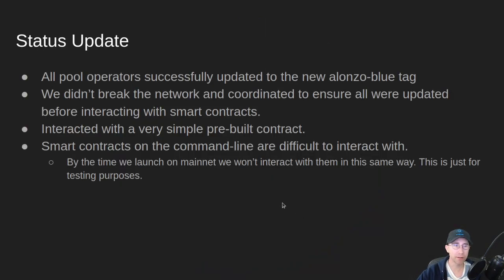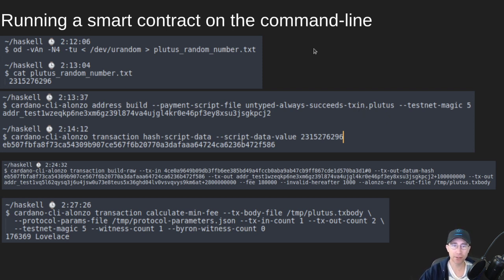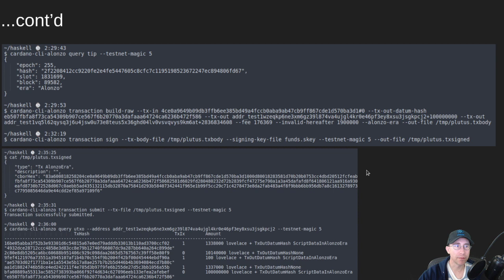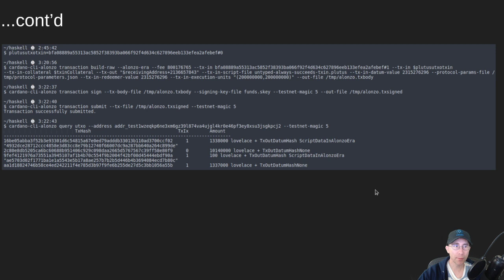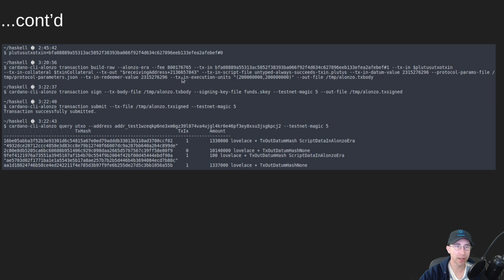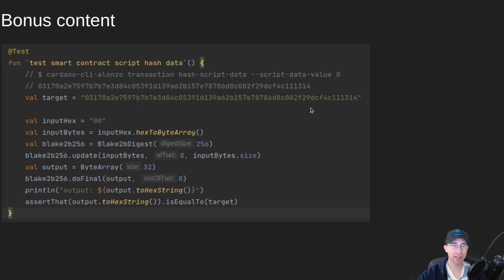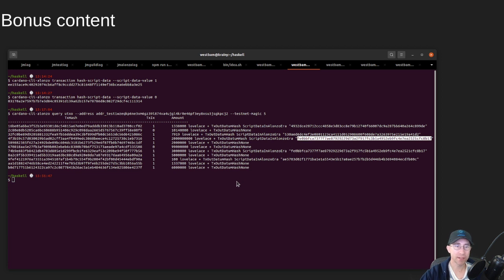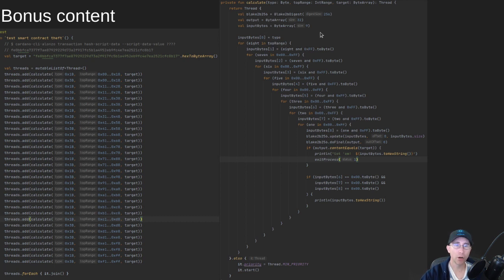13 NerdOut AlonzoBlue2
Update on how the Cardano AlonzoBlue testnet is going